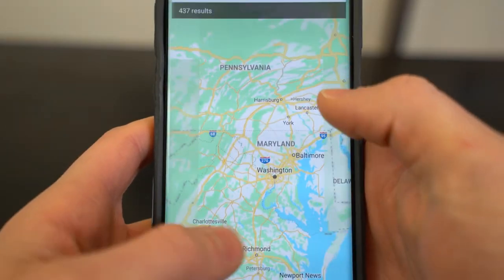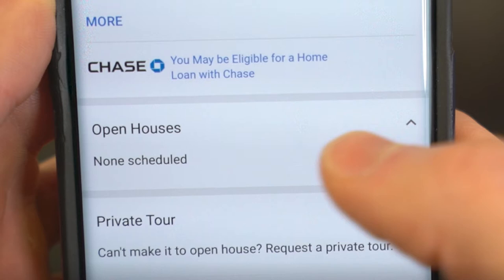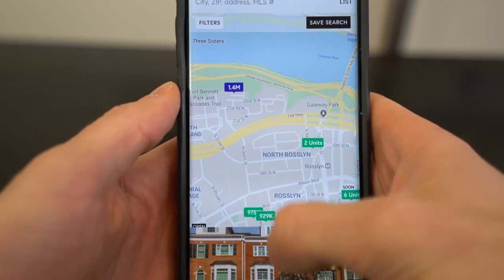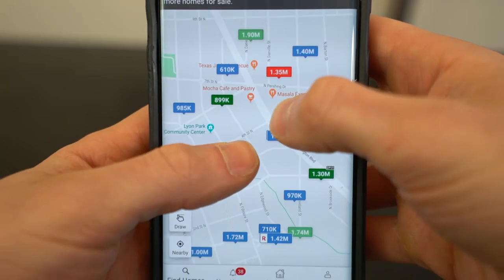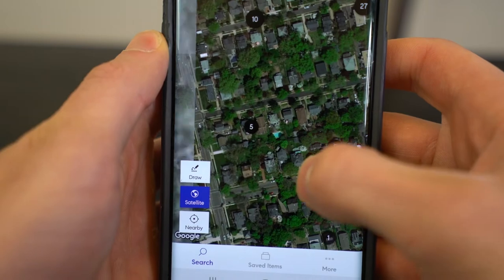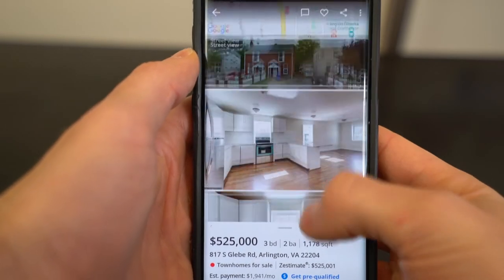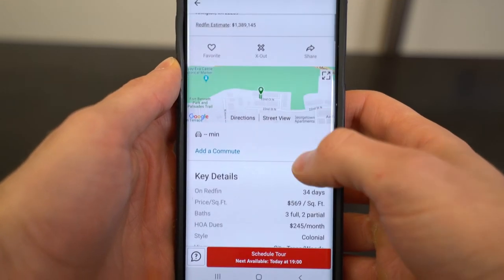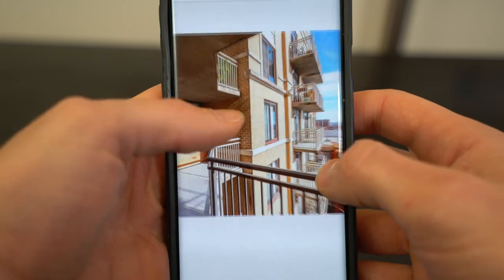Best Real Estate Apps to Buy a House in 2020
In this video, real estate agent and Realtor Matt Leighton counts down the top five best real estate apps to use when looking to buy a house in 2020.

Best real estate apps to use in 2020 to buy a house:

1:18 - Realtor.com app. Some good features like prominently showing 3D tours and...well, that's about it. The app doesn't show condo fees, it doesn't show virtual tours, and it shows Contingent (Pending) properties when you are searching for Active properties.

6:55 - Compass real estate app. The Compass app is well-laid out and very user-friendly. However, the app doesn't have a lot of data on off-market properties, doesn't have virtual tour links that are clickable, and most FSBOs list their property on Zillow or Redfin so you don't see all the listings if you use the Compass app.

12:44 - Homesnap. Homesnap is the best real estate app for real estate agents. However, it is not as good for the consumer because it is a little more difficult to use. There is a lot of scrolling involved to get to useful information and the layout is not as user-friendly as other apps.

16:08 - Zillow. Zillow has by far, the most data out of all the real estate apps. It's not the best app because it's not as user-friendly as Redfin, it lacks accuracy and sometimes shows Active properties when the property is already Pending.

19:59 - Redfin real estate app. Redfin is the best app to buy a house in 2020. The app is easy to use and it has the most accurate information in the best format.

Matt Leighton - Arlington VA Real Estate Agent
Licensed in VA & DC
Matt [at] Orange Line Condo dot com
Century 21 Redwood Realty
1934 Wilson Blvd
Arlington, VA 22201